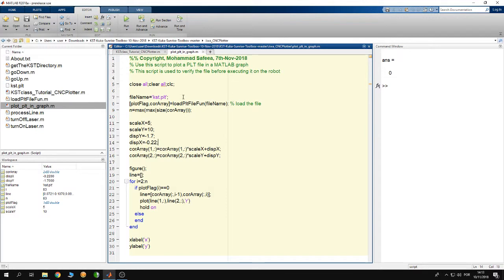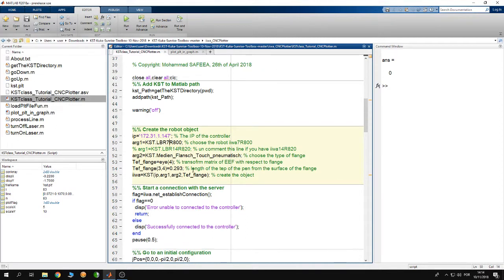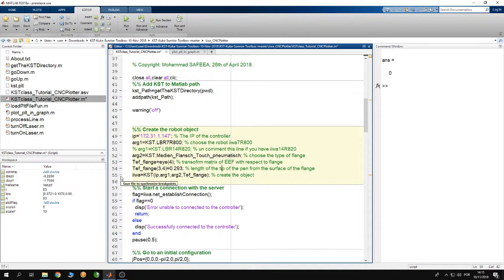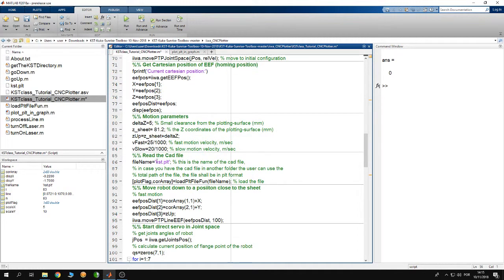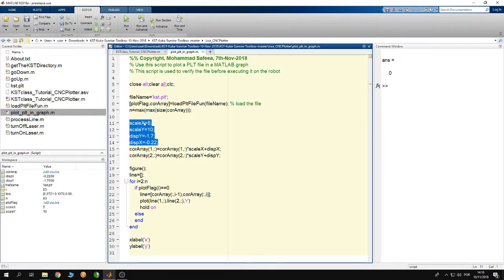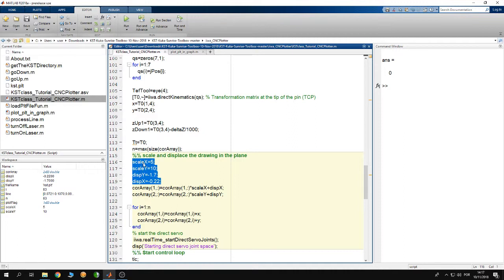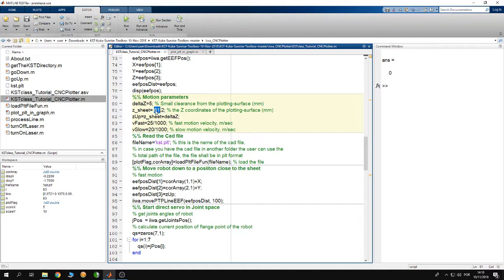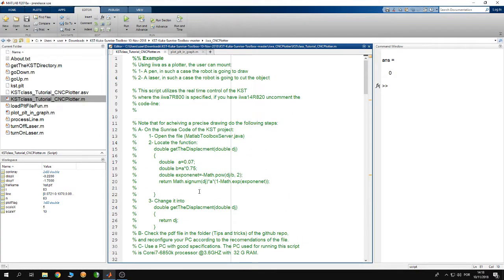Using KUKA as a CNC plotter 04 (plot your cad file using IIWA robot)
Those tutorials allow you to use KUKA iiwa robot as a CNC plotter, the provided scripts can plot CAD files with (plt) format.